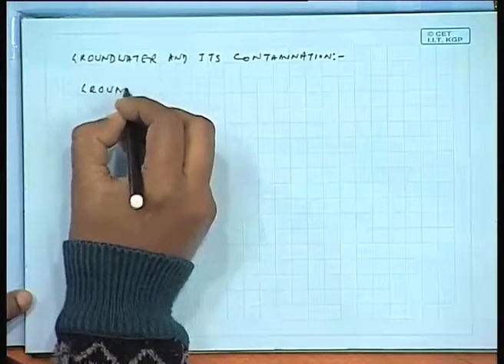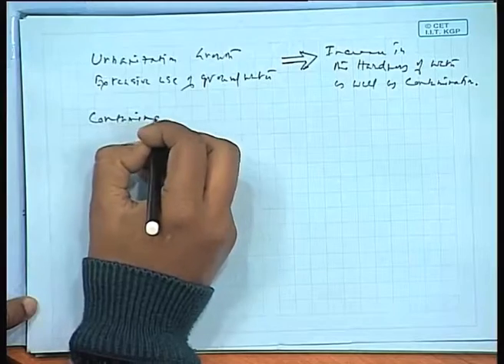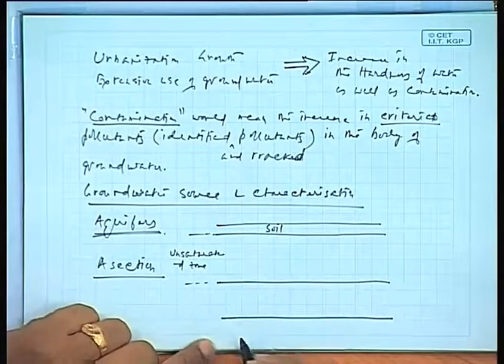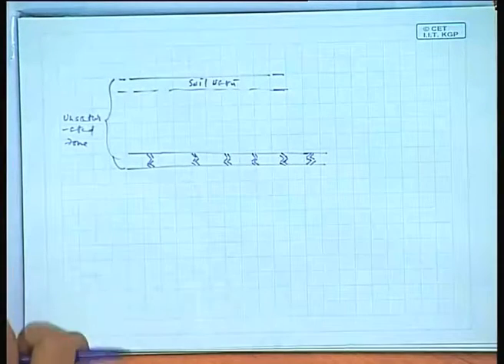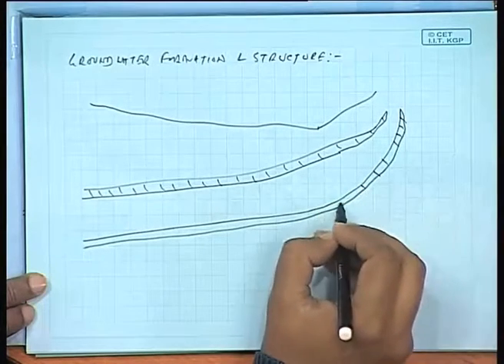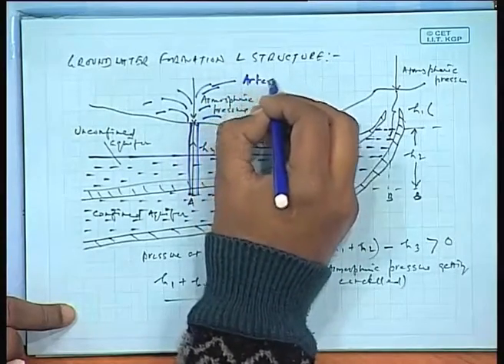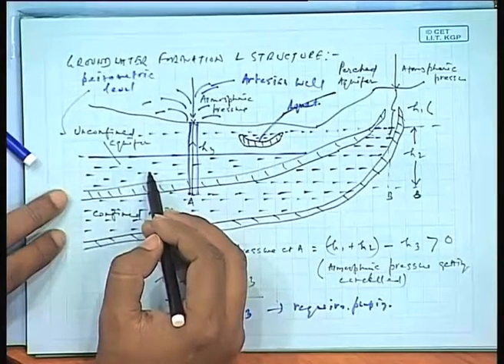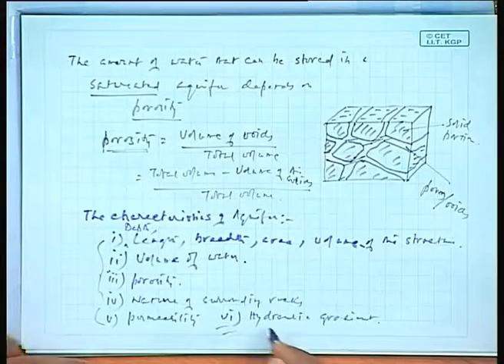Ground water and its contamination